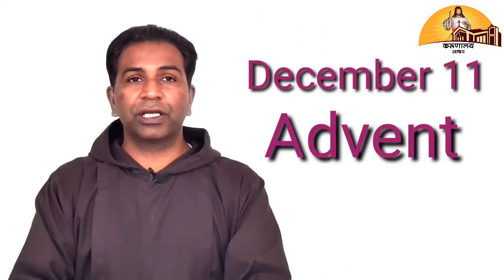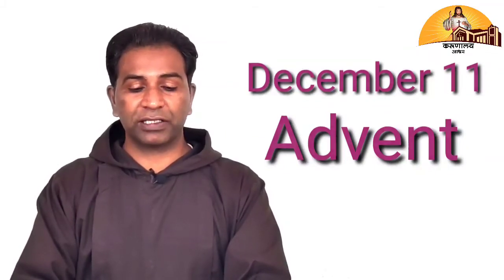Way To The Crib || December 11 || Fr. John Paul Capuchin